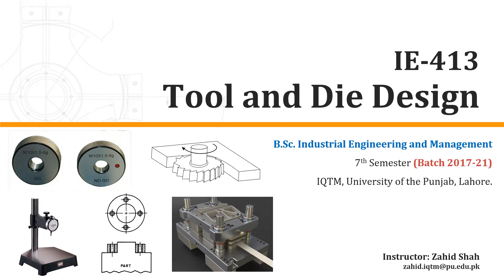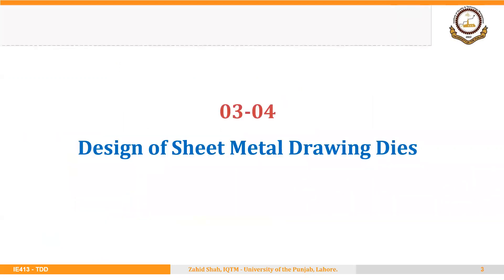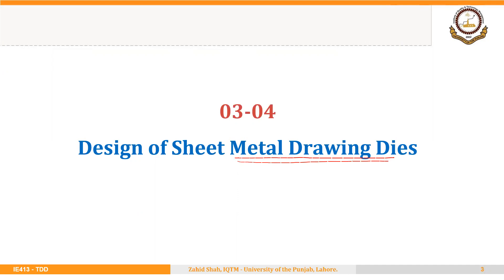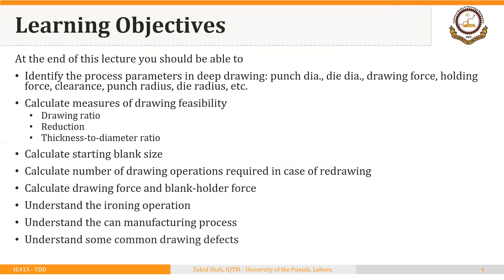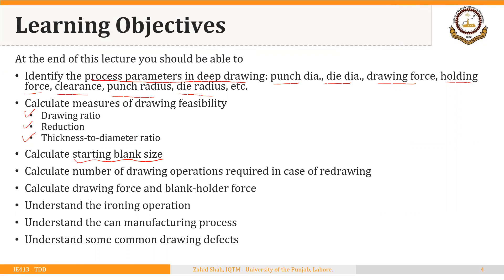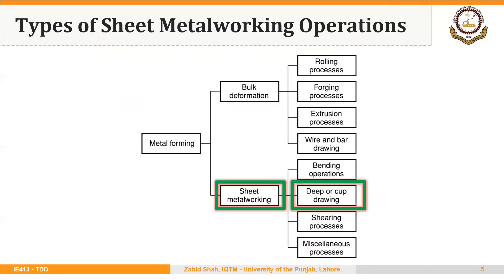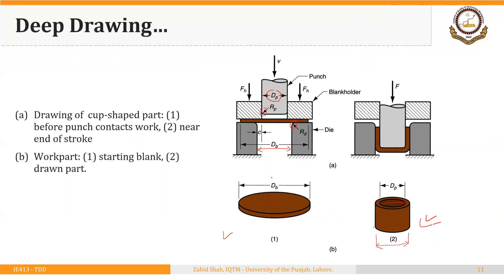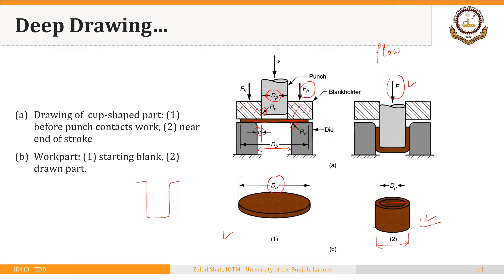03_04_P1 Important Process Parameters in Sheet Metal Drawing or Deep Drawing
Important process parameters in deep drawing: starting blank size, punch diameter, die diameter, blank-holder force, drawing force, etc.